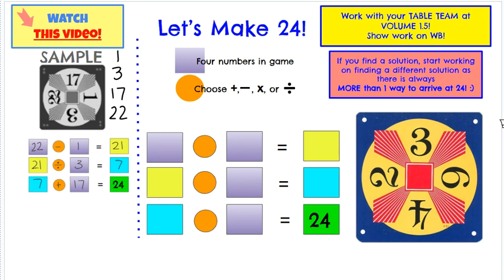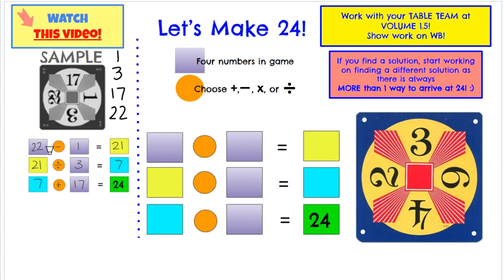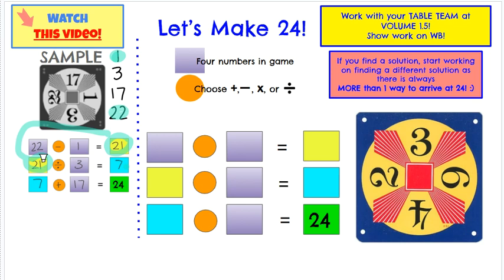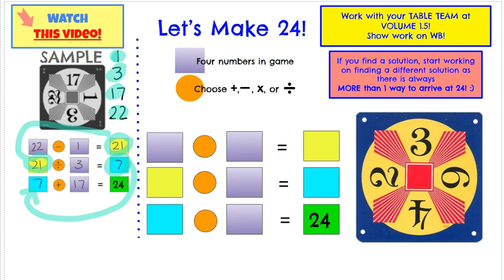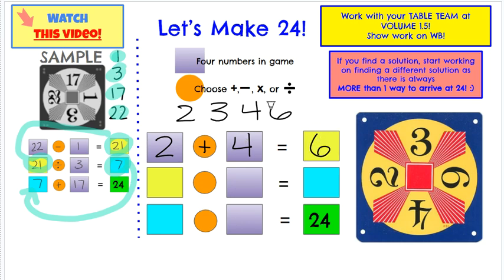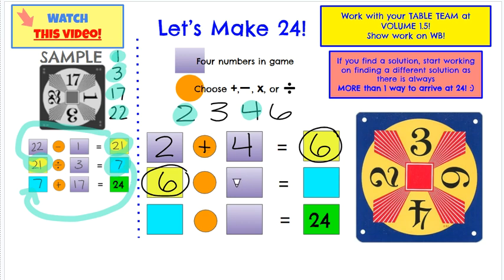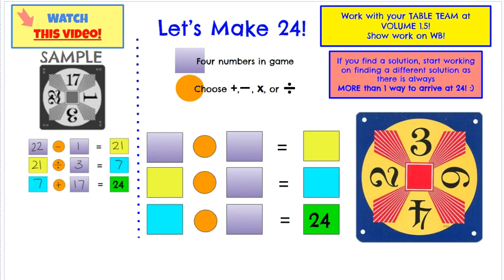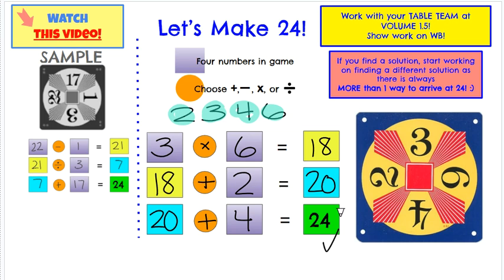Let's Make 24 too!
Learn one way to play the fun MATH GAME, 24 with Math it Up 2000!